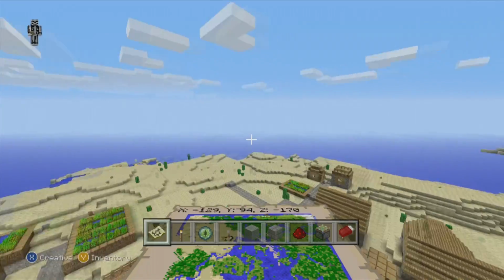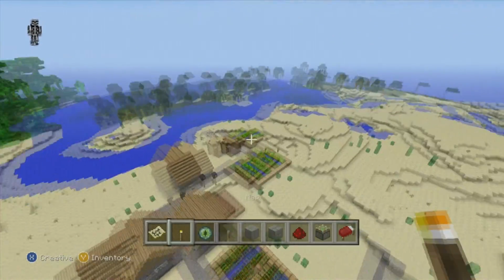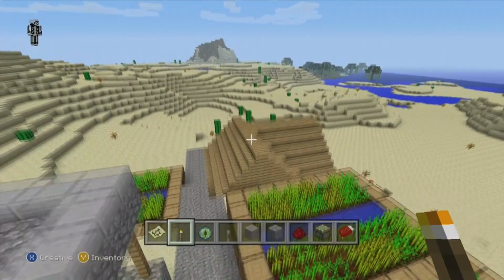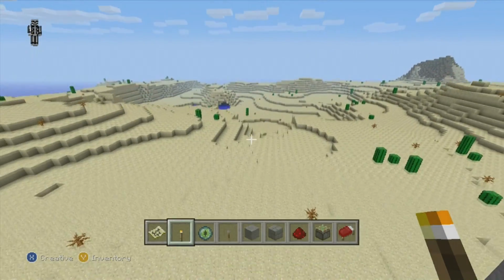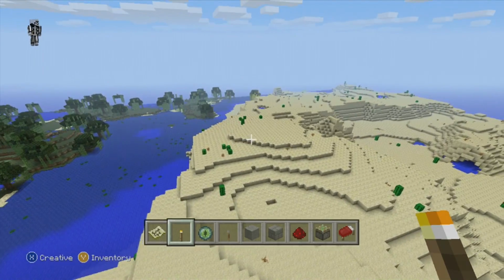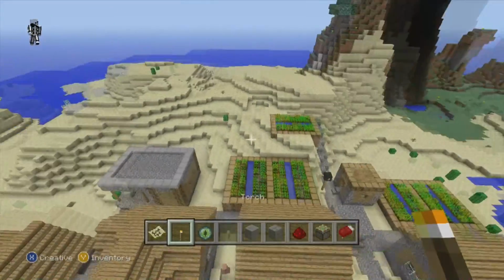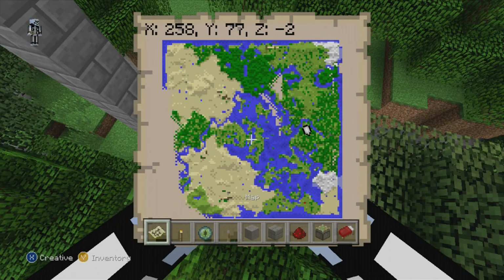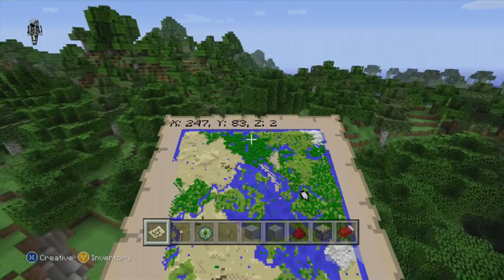Seed Spotlight #50 - Surface Stronghold and Mineshaft in Huge Crater - Minecraft TU13/PS3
Seed Spotlight #50!

 In this monumental video we show you a seed with 4 Villages, a surface dungeon, a mineshaft in a huge crater and a surface stronghold! All these amazing features in the same seed!

Thanks to all of you for all of your support. I appreciate every view I get and every subscriber I have. I'll keep doing the best I can to bring you the most interesting seeds in Minecraft.

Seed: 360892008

Commentary along with the game footage is my own voice and any sounds and music are also covered by the Terms of Use as they are part of the game itself.

I own absolutely all full commercial rights to this video. All commentary provided with this video is made completely by myself.
This includes placing ads inside of Let's Play videos. The developers have spoken out and stated that this practice is allowed and they have no issues with this in any way, shape or form, therefore providing authorization and permission to use their game for advertising purposes in Let's Play videos, such as this, and other gameplay related videos.
The music played in the background is also from Minecraft which states, again, in their terms of service that "You're free to do whatever you want with screenshots and videos of the game".
This includes playing the music from the game footage during said videos in the background and allowing ads on said video as stated before.
 This includes sounds from their game being played inside the videos of their game that ads are being added to, as stated before.
Therefore, I have full commercial rights to this video and permission has been granted by all parties to allow ads on this content